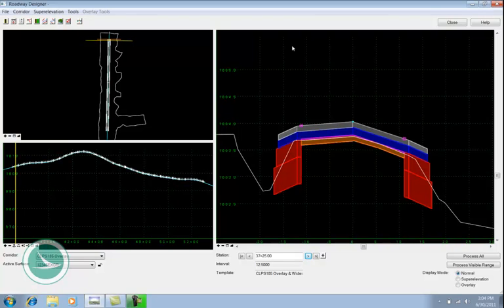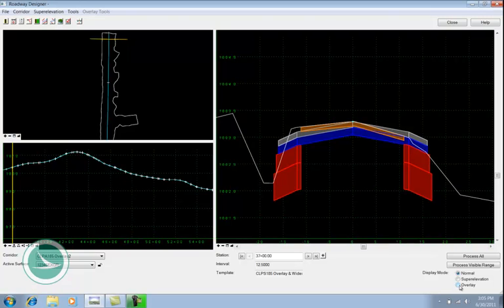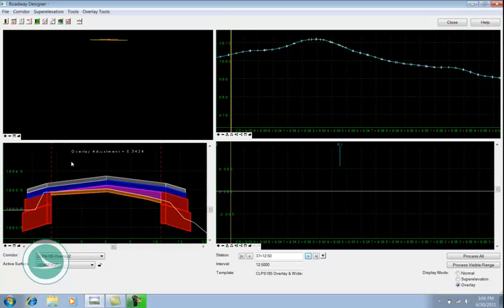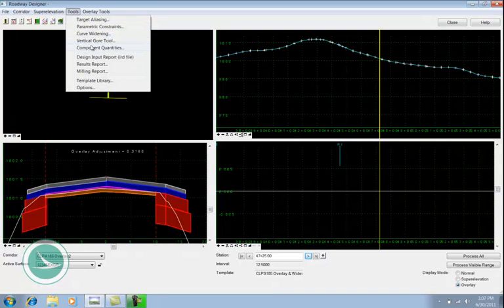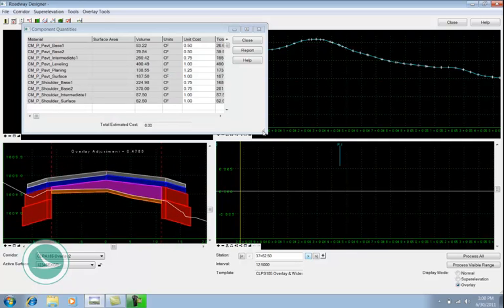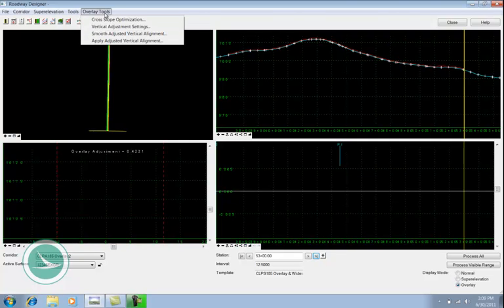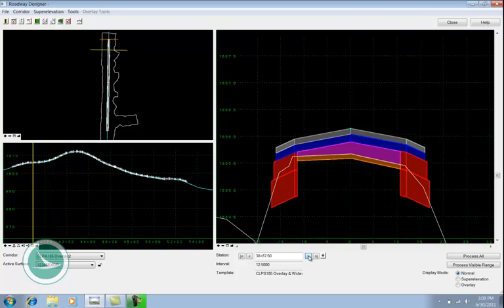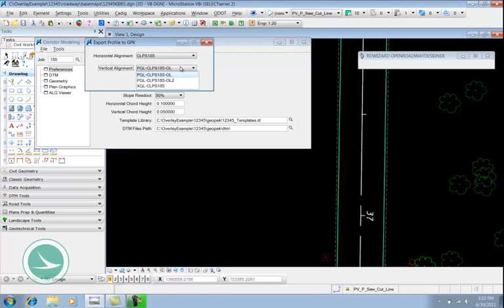OverlayTools 3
This video discusses the templates included in ODOT_Templates.itl used for widening and resurfacing projects. Added: July, 2011.